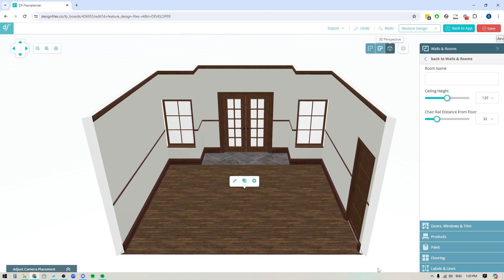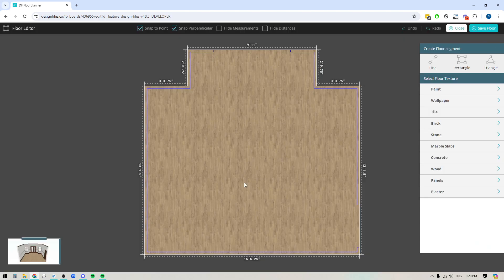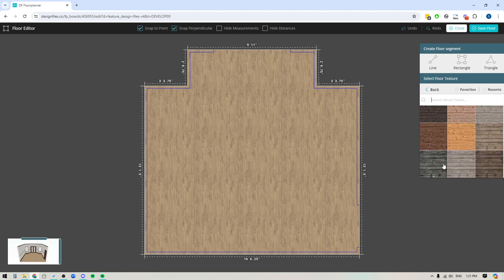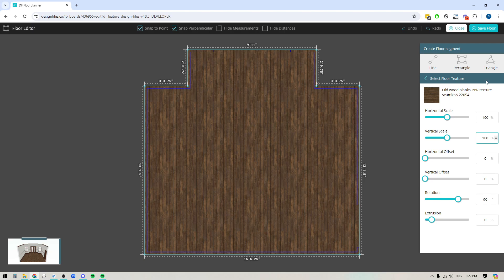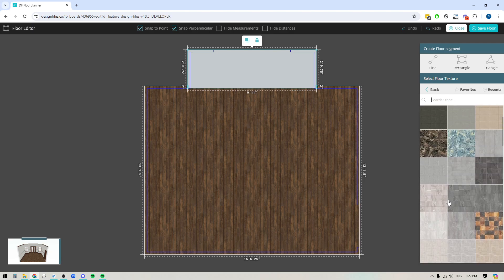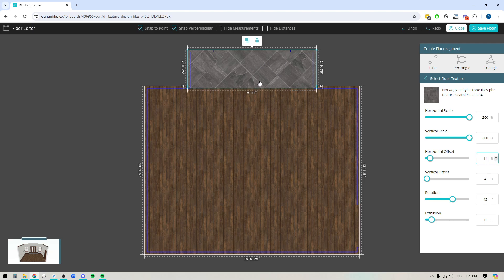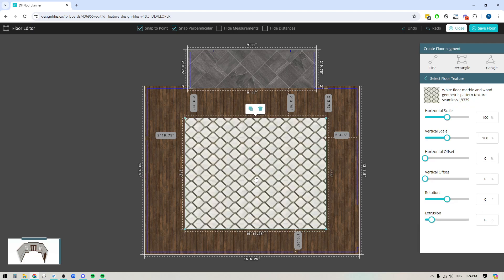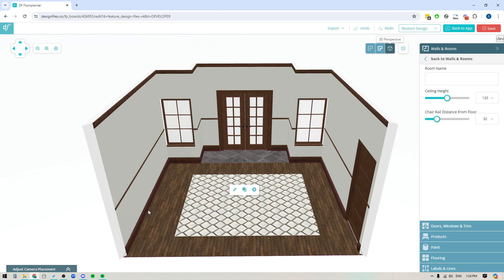DesignFiles.co - Customize Floors in 3D Floor Planner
Learn how to effortlessly customize flooring in our 3D Floor Planner. Mix and match materials, test patterns, and perfect your space from the ground up with tools designed for stylish, streamlined interiors.